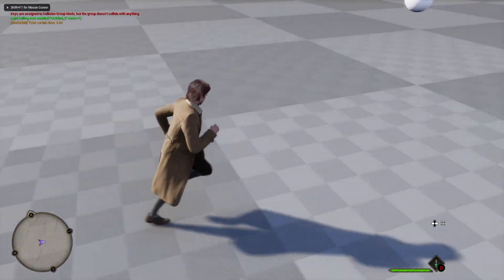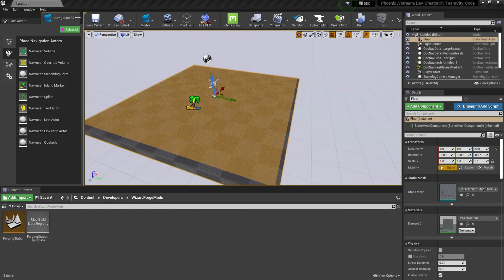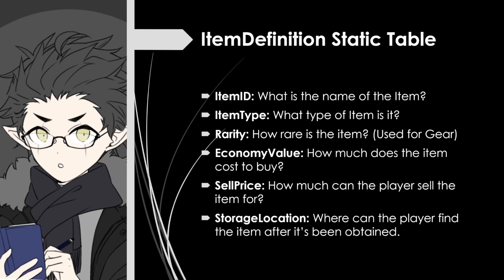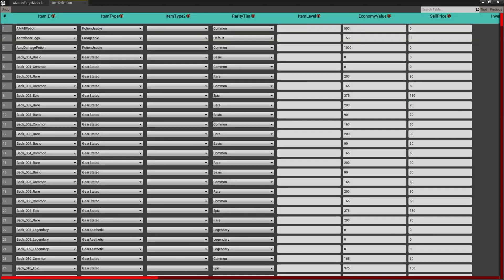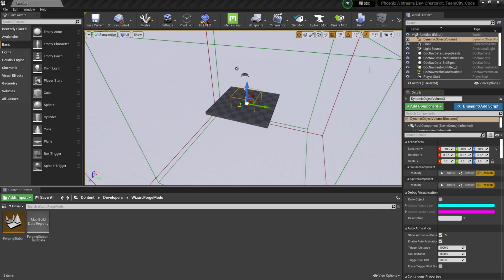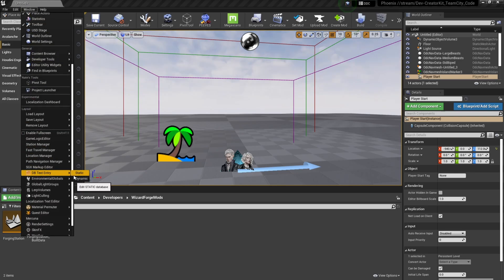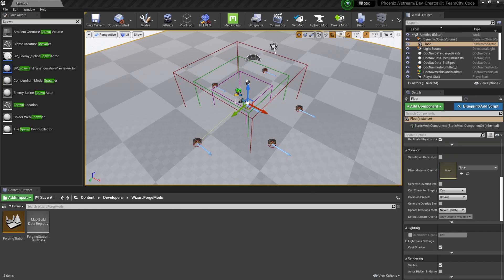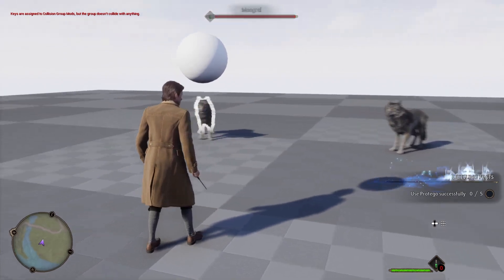Hogwarts Legacy Creator Kit Tutorials: How to Spawn Enemies and Items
Welcome to the Wizard's Forge! In this tutorial I'll cover how to use Dynamic Object Volumes to spawn enemies and items to your levels. This is great for adding enemy encounters to your quests and dungeons. This video will explain the ItemDefinition and EnemyDefinition Static Table and how these determine what the Dynamic Object Volumes can spawn.

Time Stamps:
Intro: 0:00
Overview: 0:16
What is a Dynamic Object Volume: 0:50
Wizard's Forge Bible: 1:09
Adding Navmesh: 1:30
Adding a Dynamic Object Volume: 2:17
Overview of the ItemDefinition Static Table: 3:29
Spawning an Item from a DOV: 7:00
Overview of the EnemyDefinition Static Table: 9:33
Spawning an Enemy from a DOV: 10:57
Adding a Spawn Location: 11:50
Setting a Spawn Location to a DOV: 13:14
Testing our Enemy DOV: 13:40
Thank You and Outro: 14:37